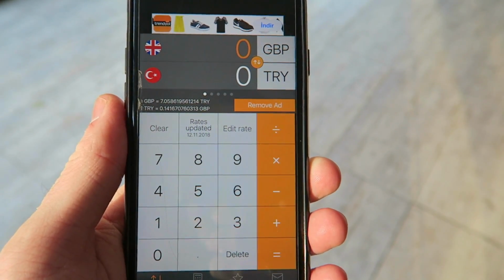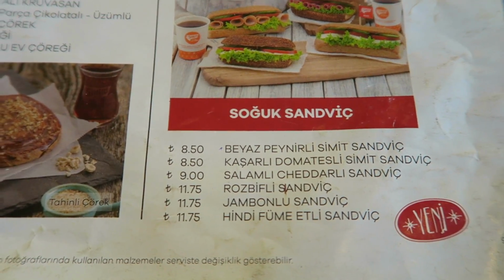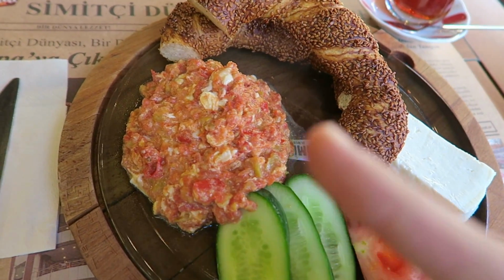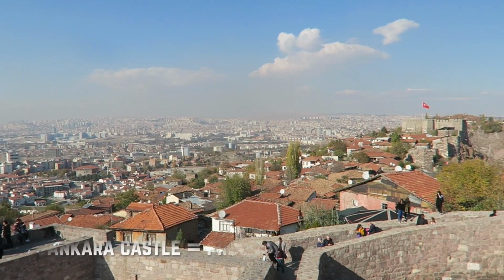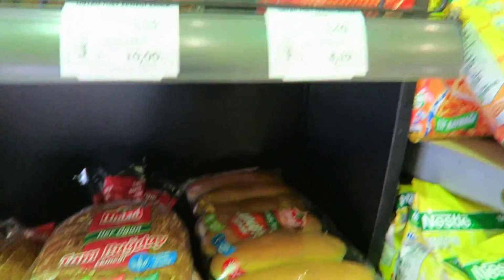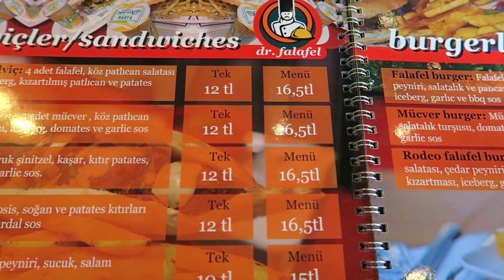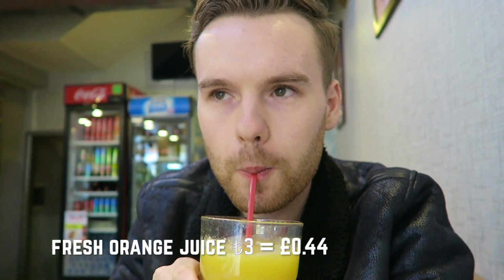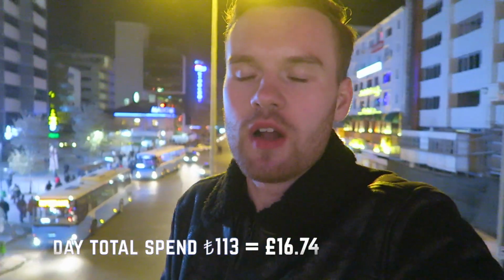HOW EXPENSIVE IS ANKARA, TURKEY? A DAY OF BUDGET TRAVEL 🇹🇷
How expensive is Ankara, Turkey? I spend a day breaking down my expenses as a budget traveller, showing you the type of costs you can expect to find here for food, accommodation, sightseeing and transportation.

Cameras Used:
- Canon Powershot G7x
- iPhone 7